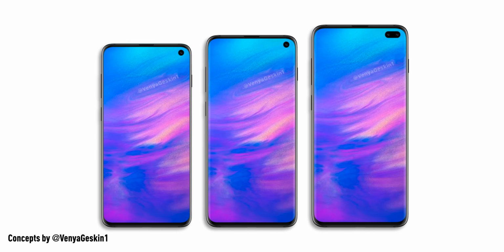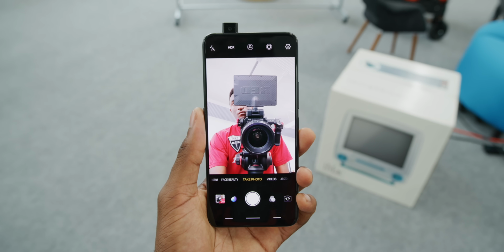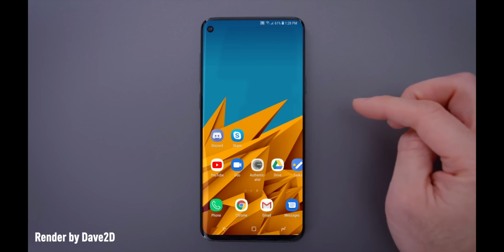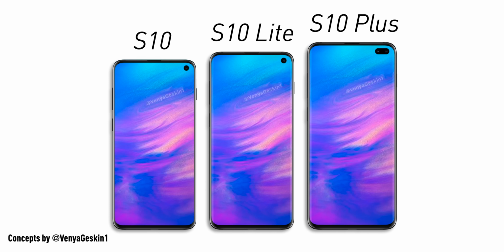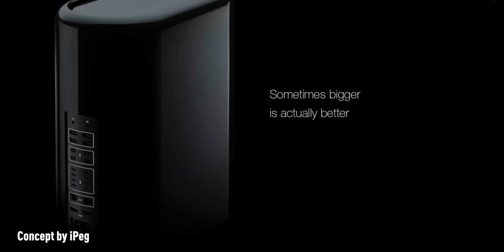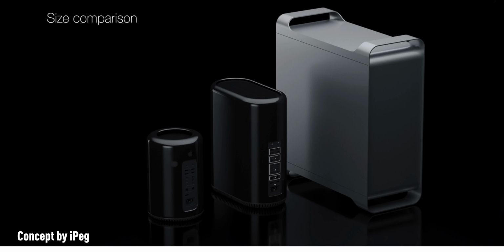2019 Tech I'm Ready For!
I am so ready for Dope Tech 2019. iPhone 11. Galaxy S10. Mac Pro. Tesla Model Y. And so much more.